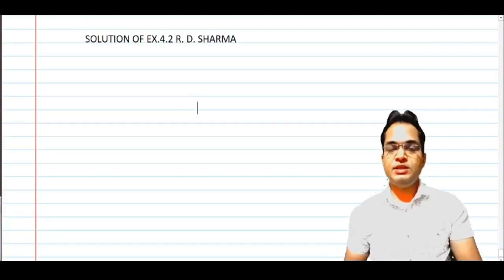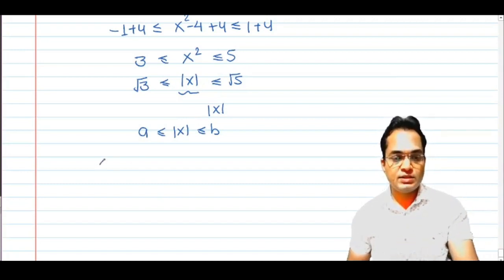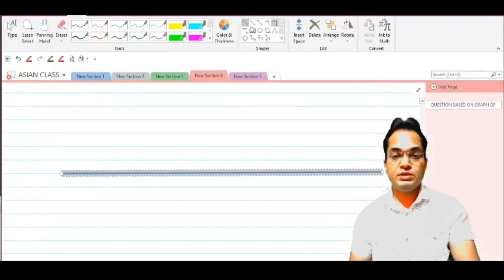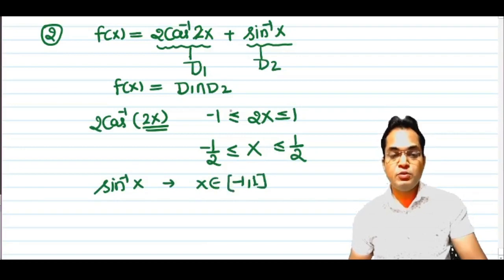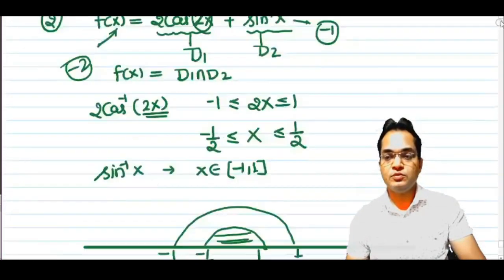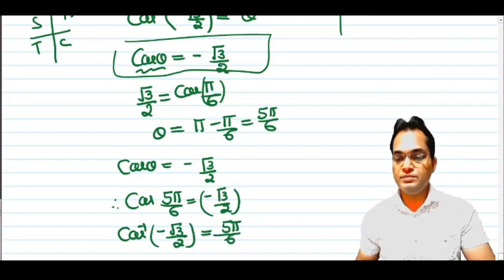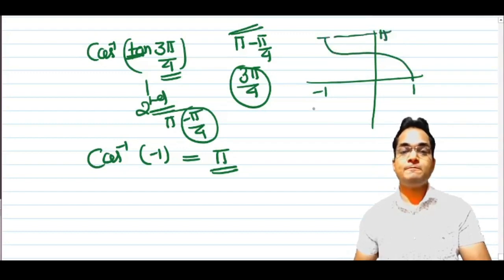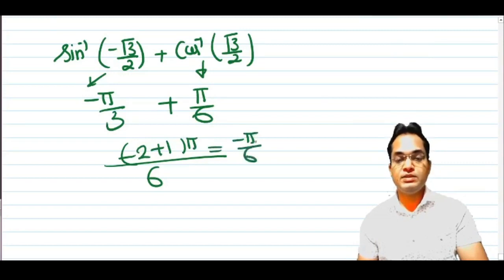Questions ll class12ll cos inverse x ll